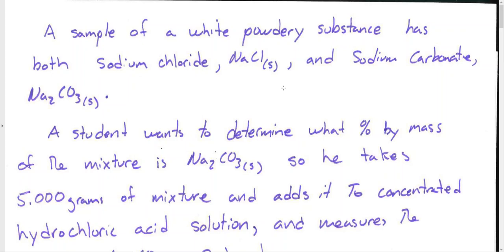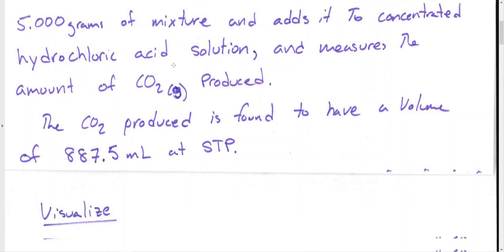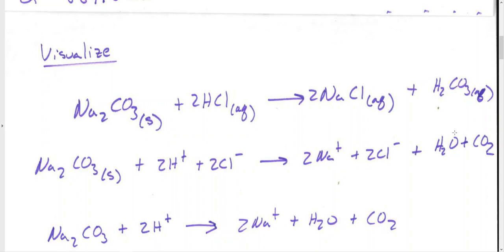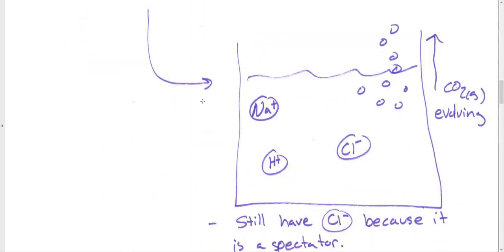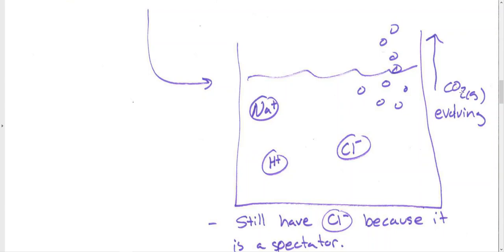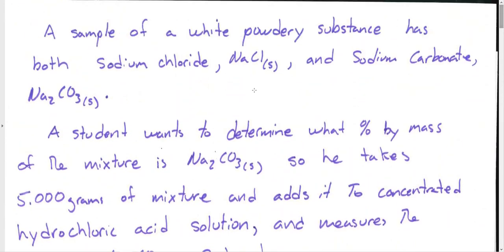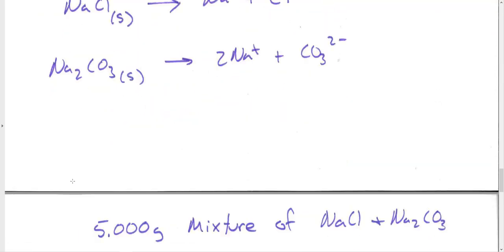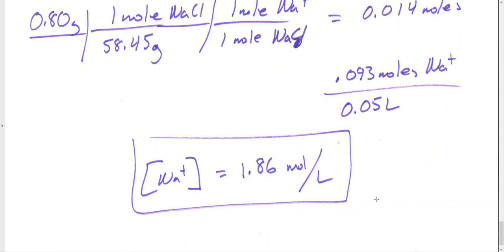Stoichiometry and Percent Composition Practice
Chemistry Stoichiometry Practice